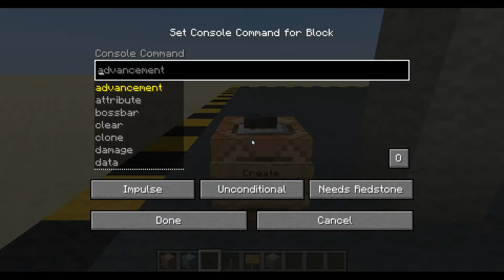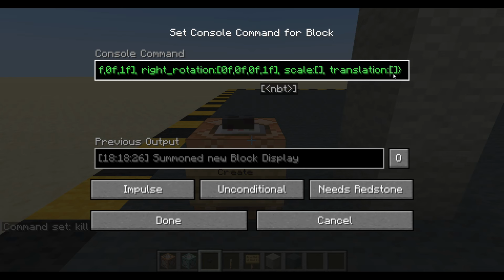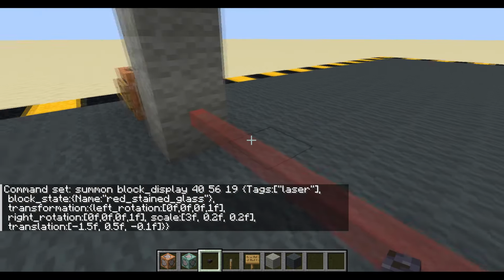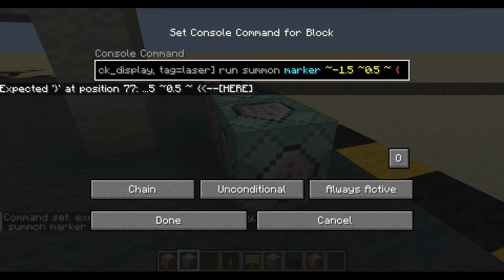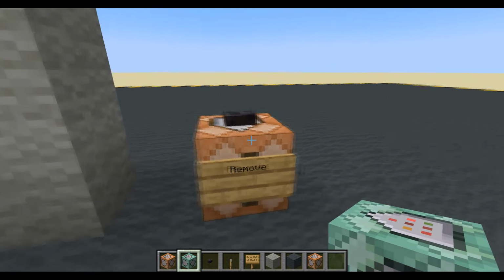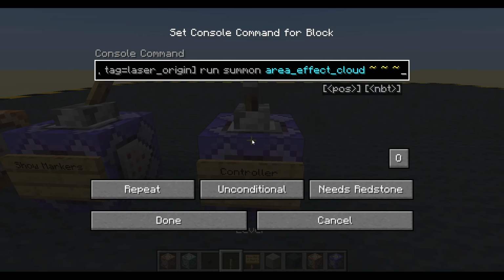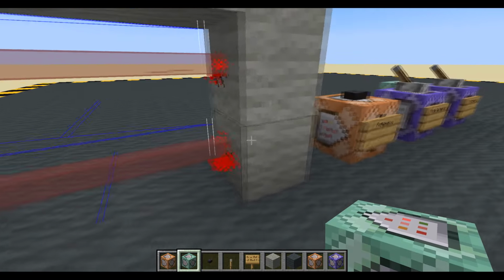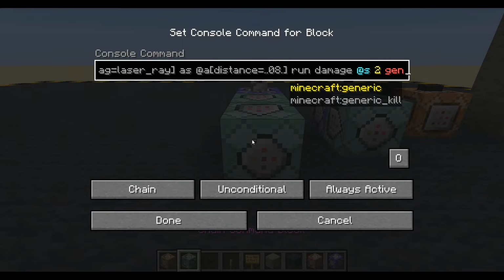381: Block display laser barrier. [Minecraft Map Making]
Ep381: Using a block display to create a laser barrier that hurts the player if they touch it.

00:00 Intro
01:35 Create barrier
09:30 Controller

Version: 1.21

Requested by: Yushiko

Commands used:

Create:
IUN: summon block_display 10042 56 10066 {Tags:["laser"], transformation:{left_rotation:[0f,0f,0f,1f], right_rotation:[0f,0f,0f,1f], scale:[3f, 0.2f, 0.2f], translation:[-1.5f,0.5f,-0.1f]}, block_state:{Name:"red_stained_glass"}}
CUA: summon block_display 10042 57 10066 {Tags:["laser"], transformation:{left_rotation:[0f,0f,0f,1f], right_rotation:[0f,0f,0f,1f], scale:[3f, 0.2f, 0.2f], translation:[-1.5f,0.5f,-0.1f]}, block_state:{Name:"red_stained_glass"}}
CUA: execute at @e[type=block_display, tag=laser] run summon marker ~-1.5 ~0.5 ~ {Tags:["laser","laser_origin"], Rotation:[-90f,0f]}

Detector:
RUA: execute at @e[tag=laser_origin] run summon area_effect_cloud ~ ~ ~ {Tags:["laser", "laser_ray"], Duration:15, Rotation:[-90f,0f]}
CUA: execute as @e[tag=laser_ray] at @s run tp @s ^ ^ ^0.2
CUA: execute at @e[tag=laser_ray] as @a[distance=..0.8] run damage @s 2 generic